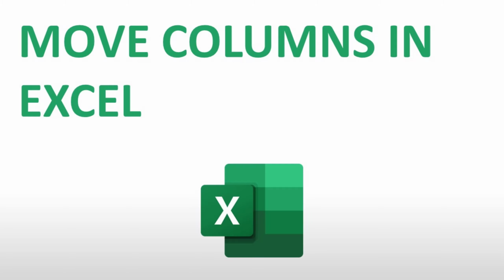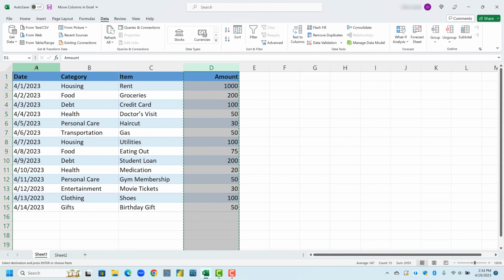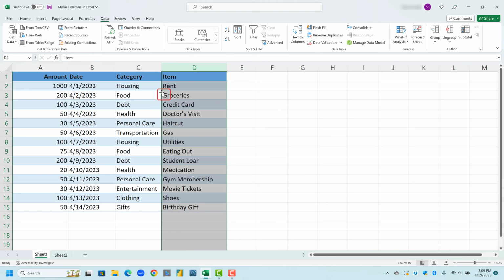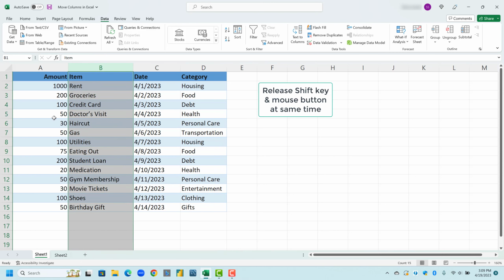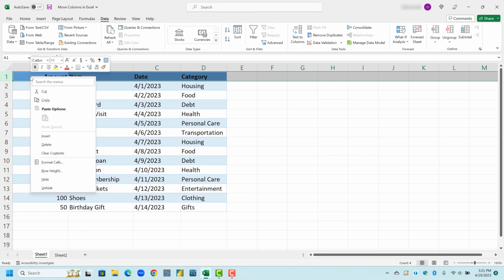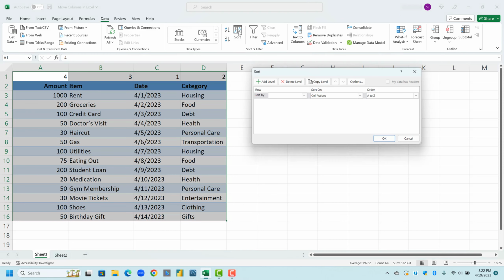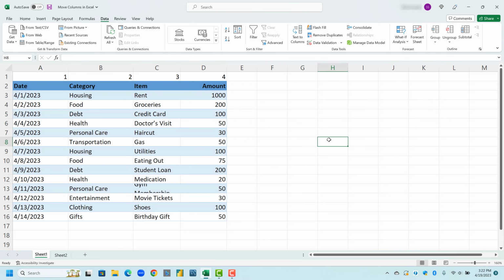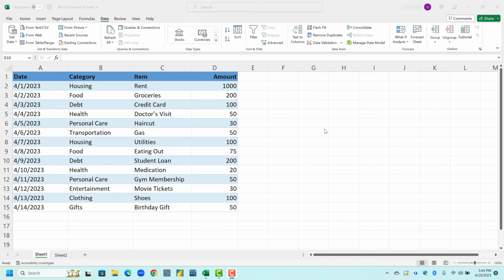Moving Columns in Microsoft Excel the Easy Way!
Learn how to move columns in Microsoft Excel with 3 methods explained in easy to follow examples that will add to your Excel skill set for work, school, or business.